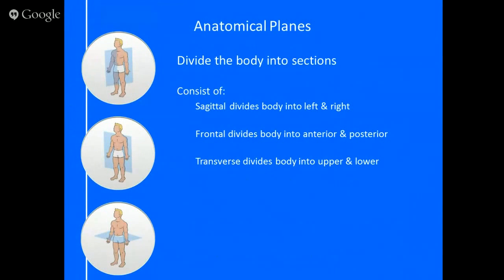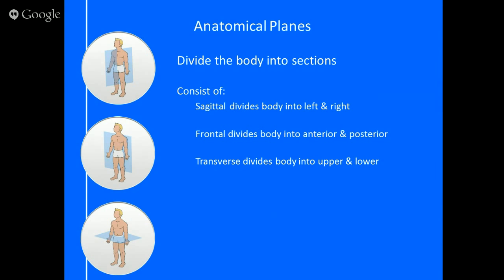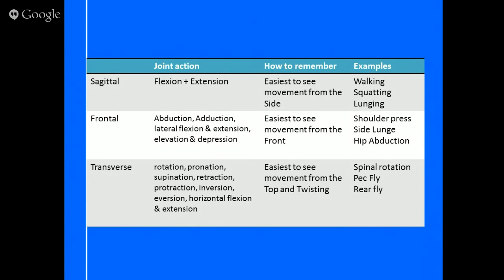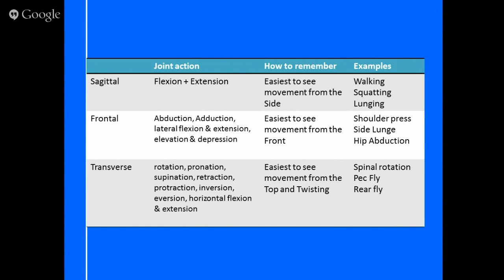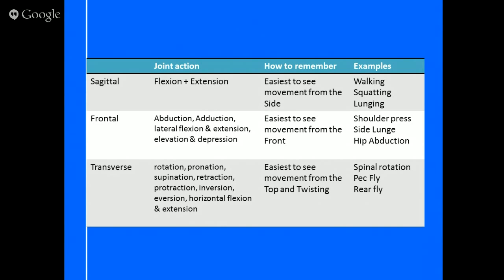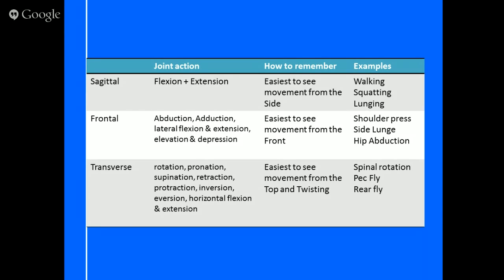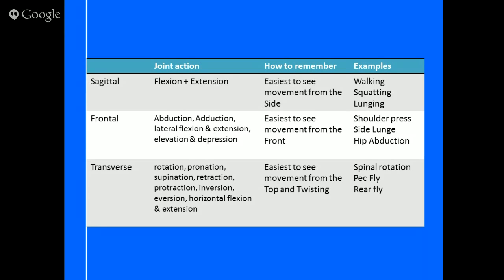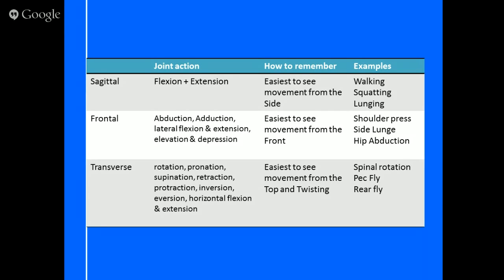What are the 3 Anatomical Planes of Movement?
What are the 3 Anatomical Planes of Movements?

Anatomical plans are super relevant for both your anatomy and physiology exam, but also for your PT practical and when working with clients post course.

Once you truly understand these 3 anatomical planes of movement your overall gym programming goes to the next level.

Once you know the 3 anatomical planes, you can easily analyse your client's daily movements and sporting movements so you can plan a specific progression for towards your client's goal.  See, most people live life using just one plane a time.

However, life requires us to move across all three planes constantly.  For example, think about the simple move of getting into a car seat or moving around the office? You cross all three planes all the time.
Read more about this on today's blog and test your knowledge here with three mock questions:

Need More Help with your Level 2 and 3 Anatomy Revision?

For Trainee FITPROS Taking Their L2 or L3  Anatomy & Physiology Exam. Learn, Revise & Pass Your Level 3 Anatomy & Physiology Exam In Under 10-hours

(Without Having To Spend Hours Revising Or Feeling Overwhelmed)

Hayley @ Parallel Coaching
P.S. Here are 4 ways we can help you revise smarter today:

1. Are You A Trainee Fitness Professional Wanting Confidence, Guidance & Support In Your Revision? New Revision Bootcamps Reveal Step-By-Step How You Can Simplify Your Revision And Guarantee A Pass On Exam Day.

2. Download hundreds of Fitness Exam Mock Questions for Free